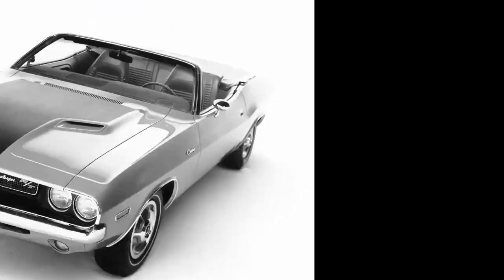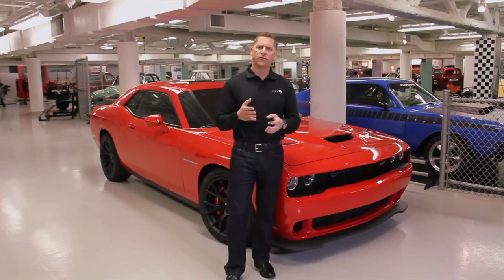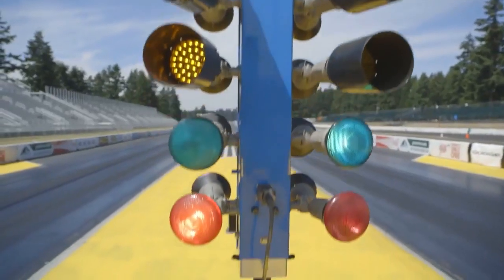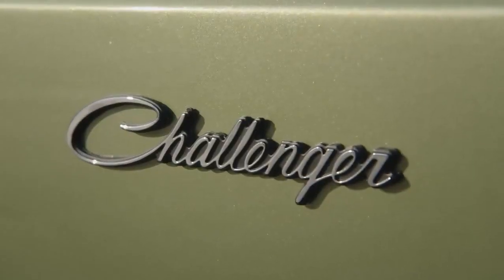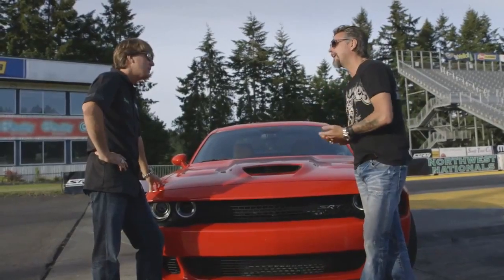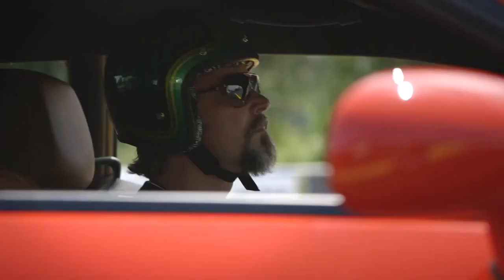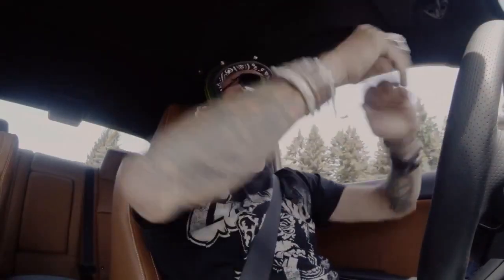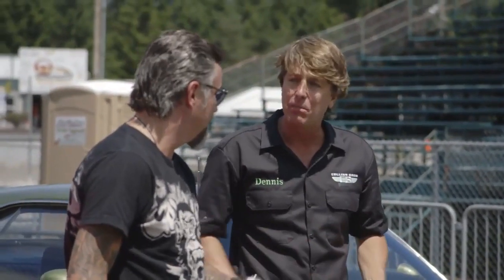Dodge Challenger SRT Hellcat: Drag Strip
The new 707 HP Dodge Challenger SRT HELLCAT proving itself on the drag strip.